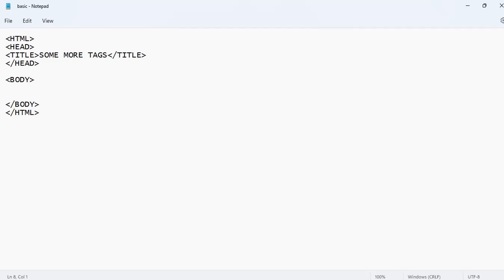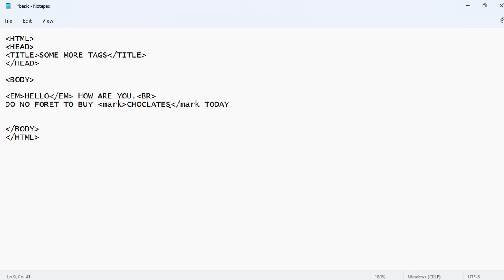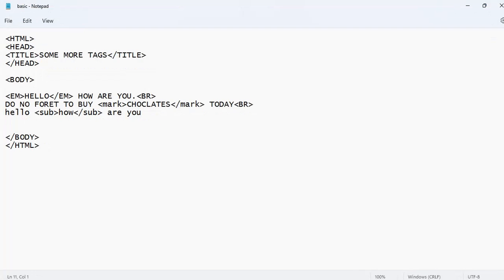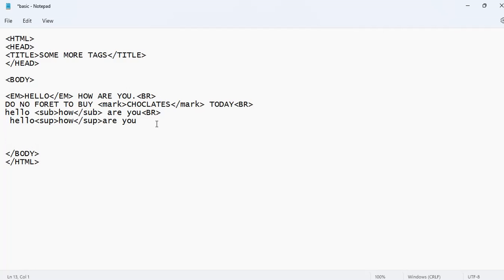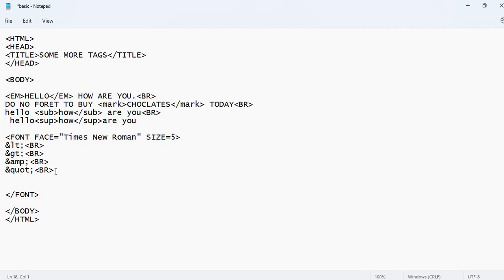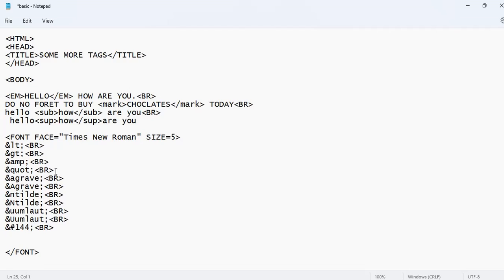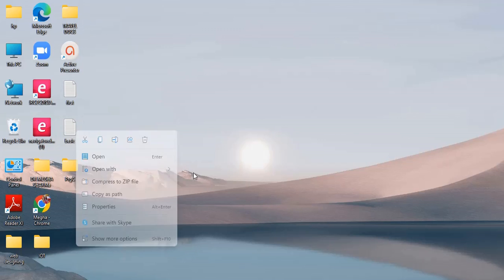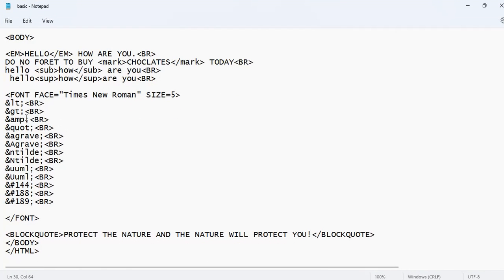Basic Tags of HMTL(Part3)|Special Characters in HTML